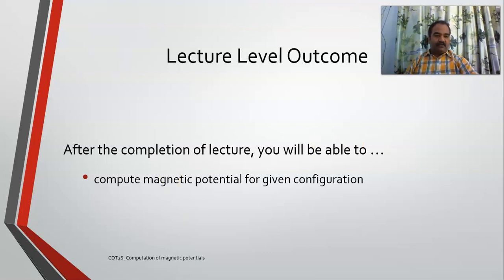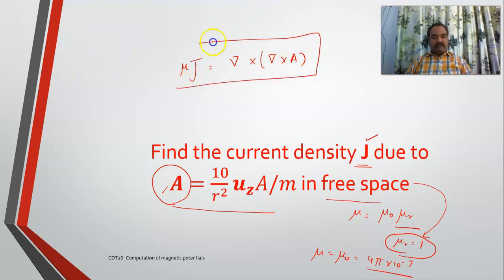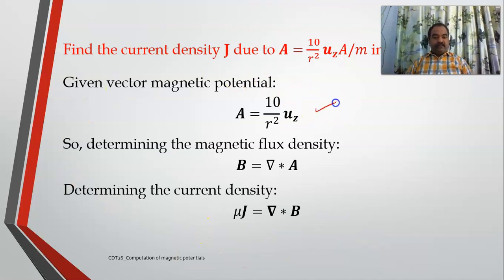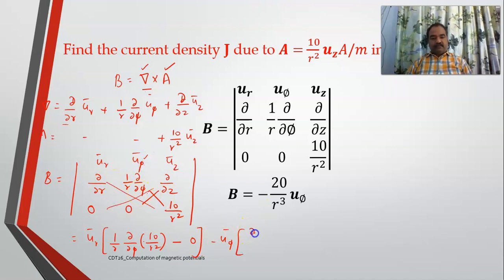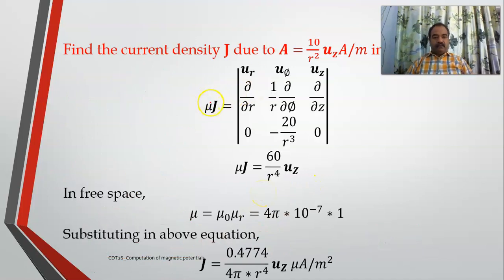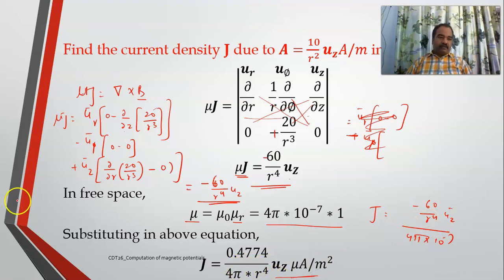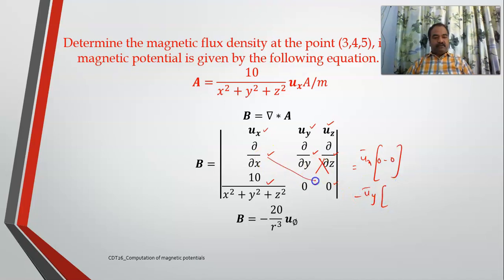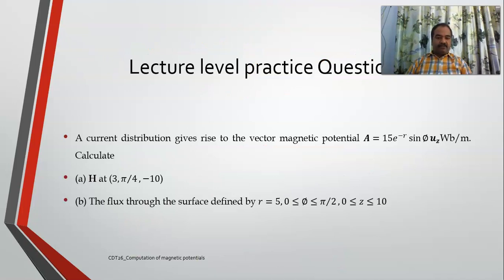CDT27_Problems on magnetic potentials